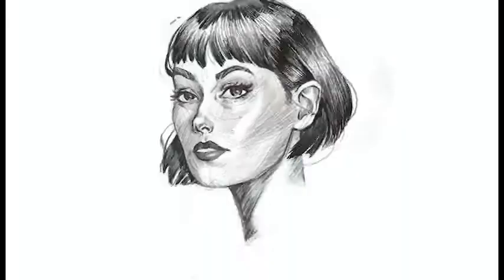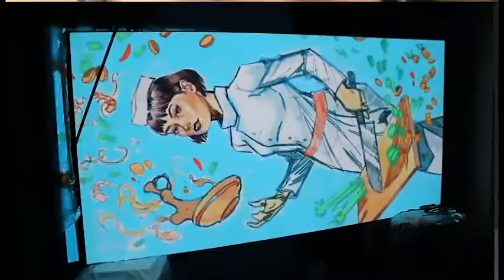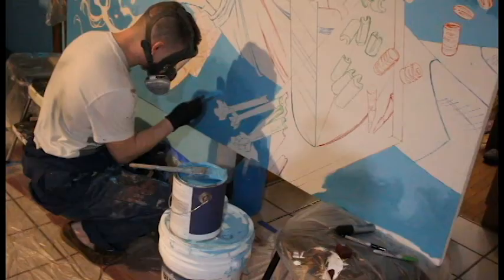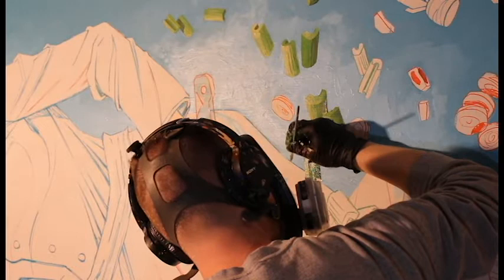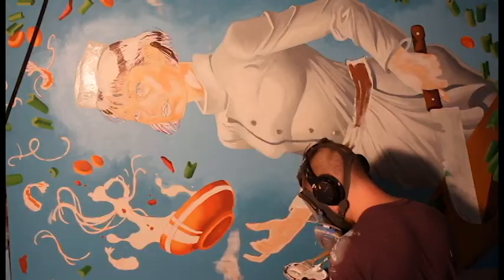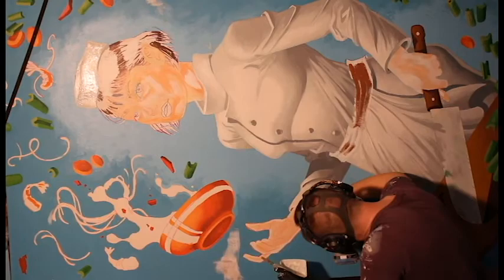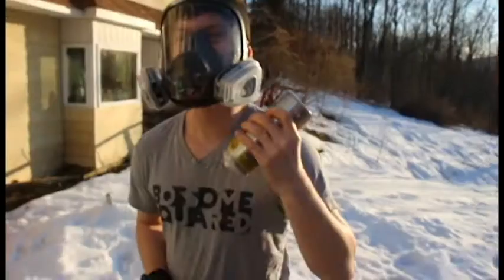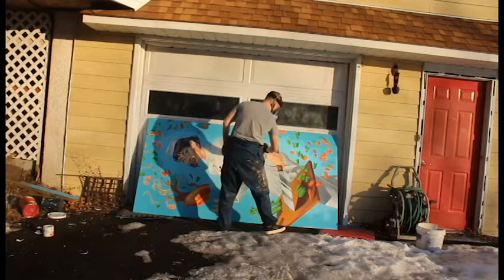HOW TO PAINT A MURAL : PECULIAR SLURP by ERIC BUSSART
I this video we see  artist Eric Bussart demonstrate how to paint a mural from start to finish.